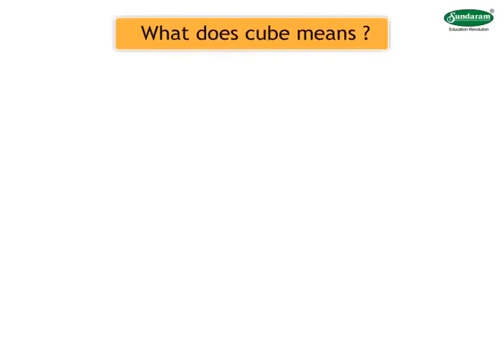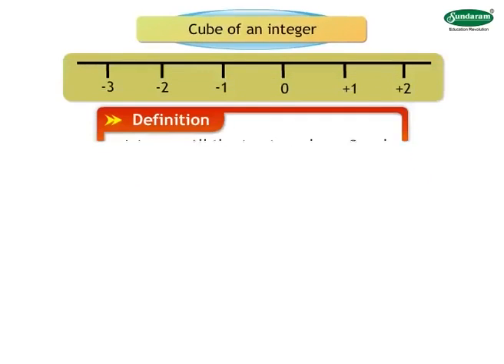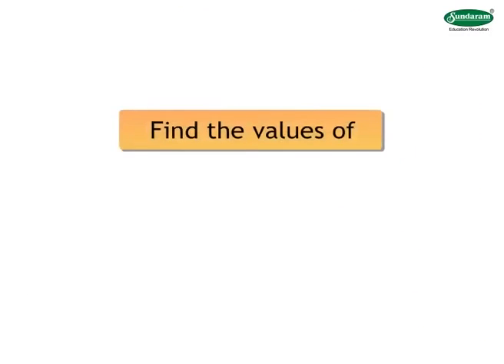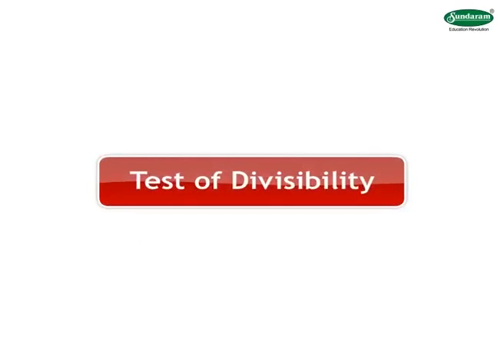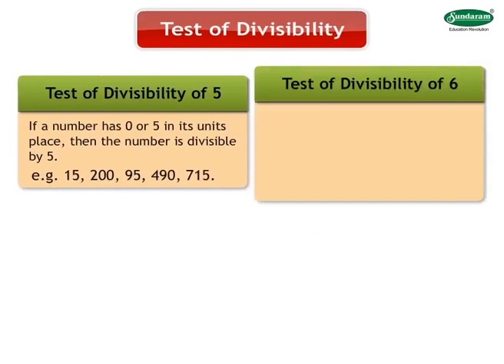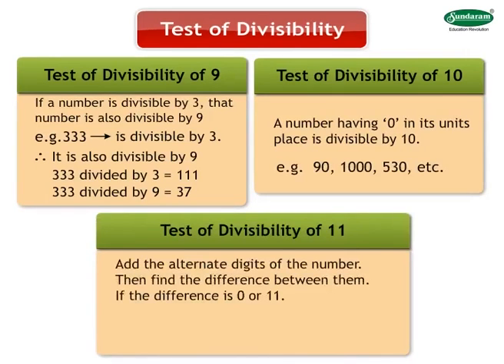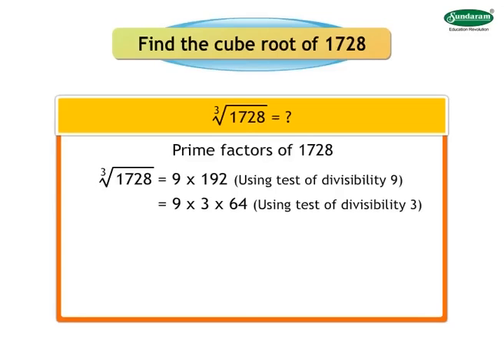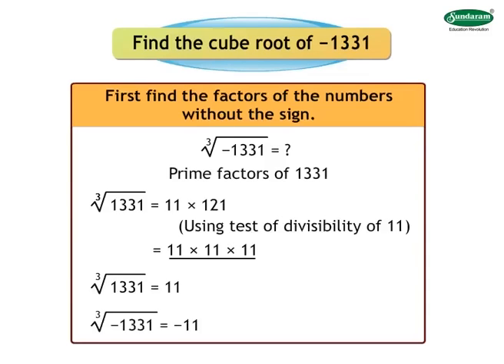Sundaram Eclass MATH concepts (7-8th grade) : CUBES AND CUBE ROOTS